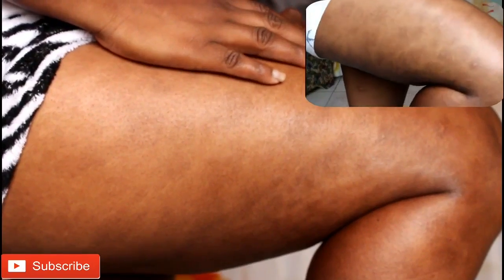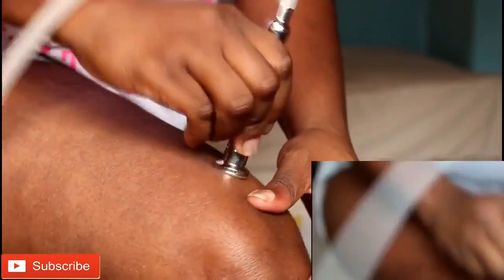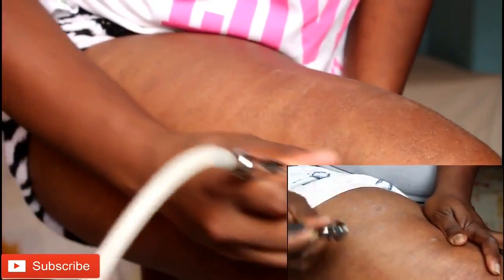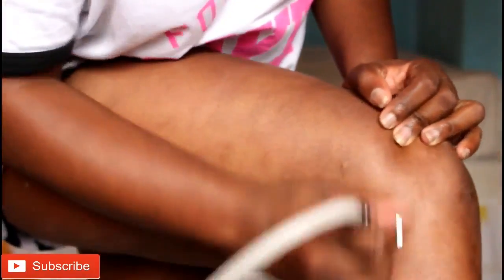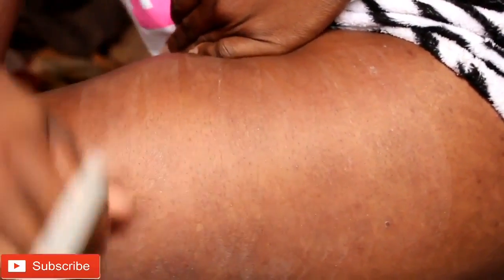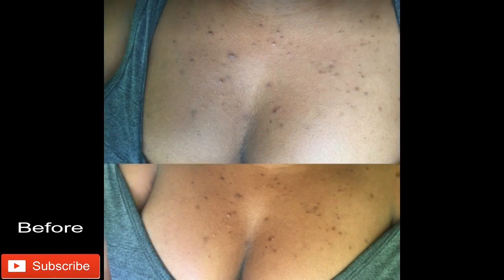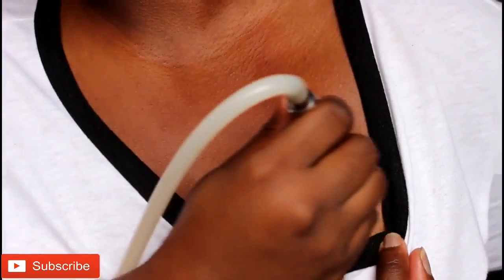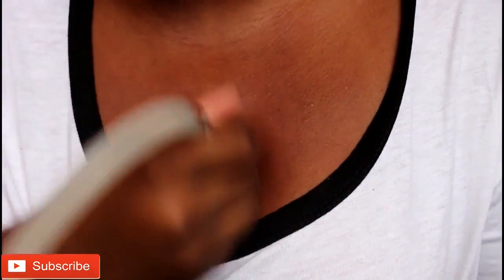How to get rid of dark spots on legs FAST!!!! Even out your skin tone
Purchase this machine here at this link 👇🏾

Thank you for following me on my journey to clear skin!

Thanks for the support and Love you all!!! :)

In this video I show you how I treat my skin using microdermabrasion to remove my hyperpigmentation/dark spots.

Micrdermabrasion is a non invasive, natural and highly effective way of removing dark marks, superficial scars, hyperpigmentation, wrinkles and stretch marks. It works by removing dead cells on the top of your skin and by doing so, helps to replace those cells with new ones. This eventually leads up to you having clearer, more beautiful skin. Microdermabrasion also helps to boost collagen production to provide firming and toning to the complexion.

ONE TREATMENT WILL NOT GIVE YOU INSTANT RESULTS!
That is why it is important to have a series of microdermabrasion treatments. In my case, I know I will need about 16-20 CONSISTENT treatments to see significant results. I have done about 4 so far.

link to machine: